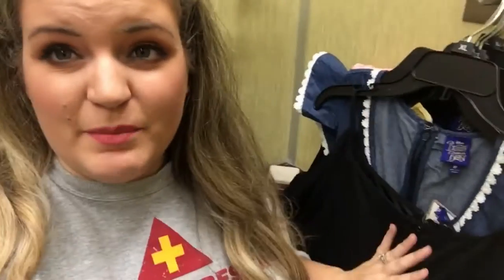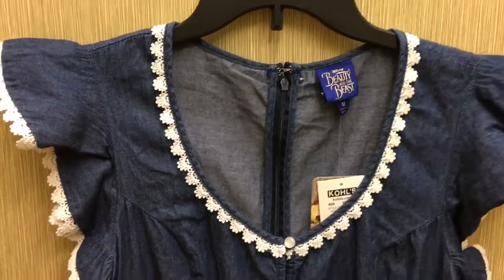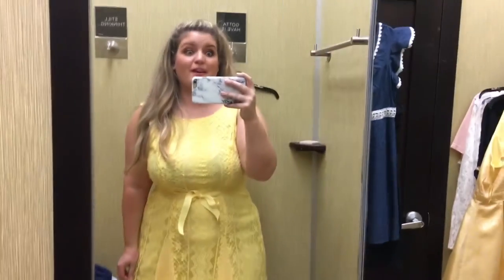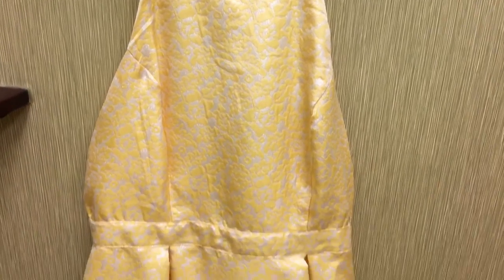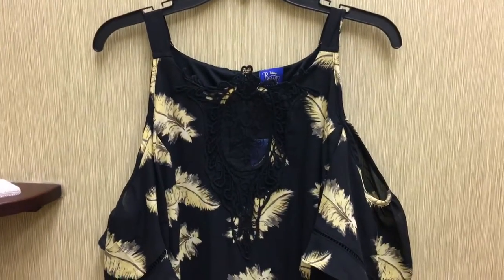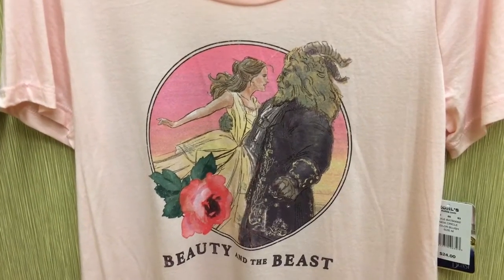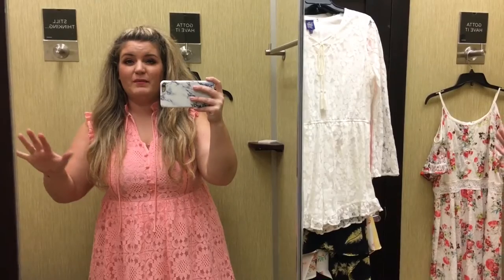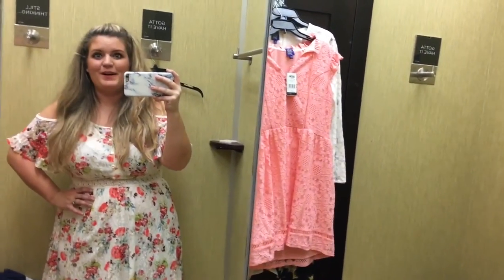Kohl's Beauty and the Beast Collection!! | Disney Style Try-On